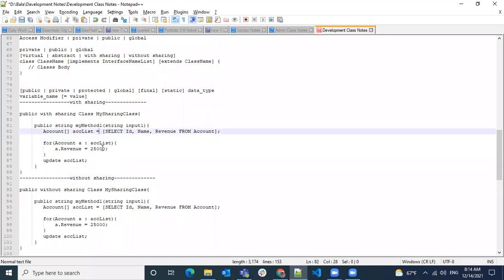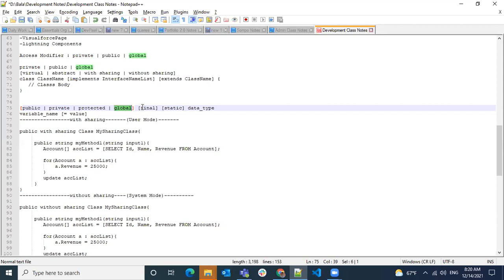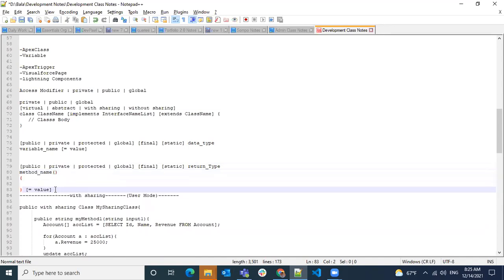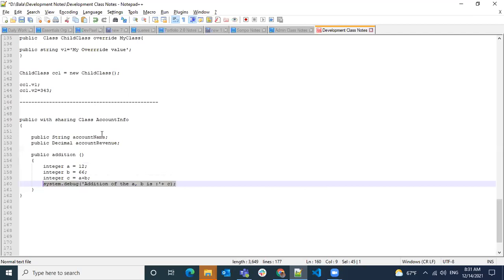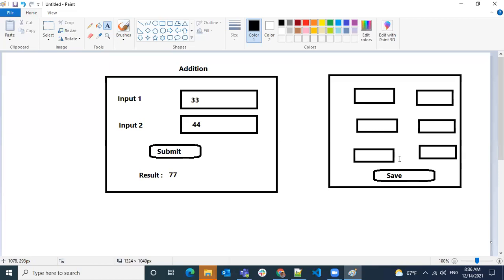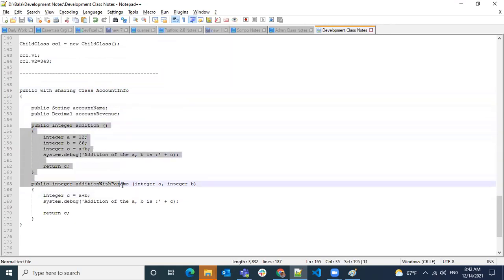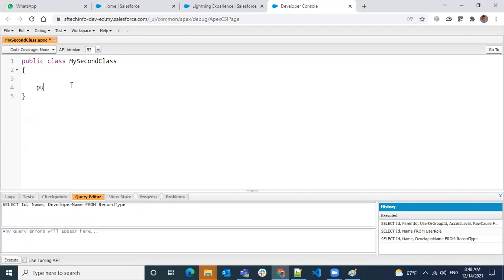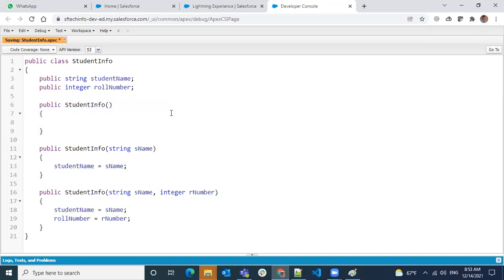SF Dev Session 3 part2 Apex Classes, Variables and Methods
We have explained the Apex Classes, Variables and methods